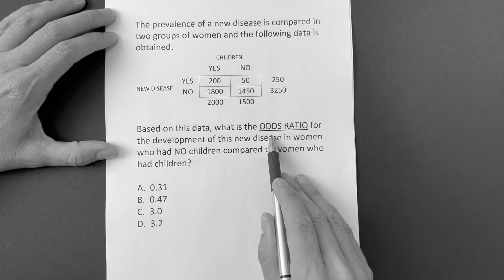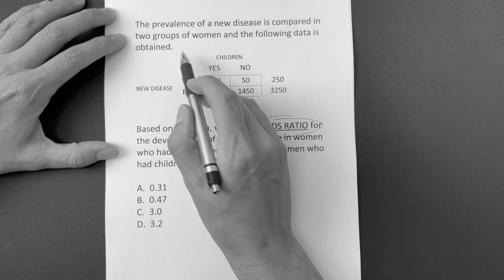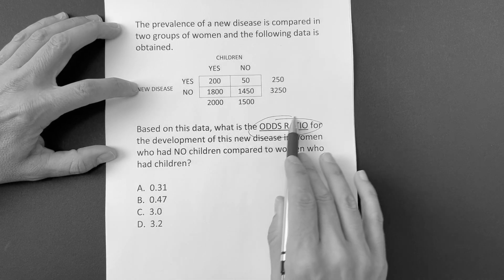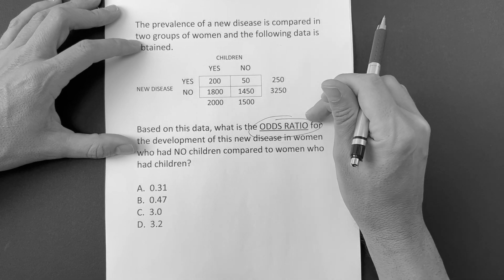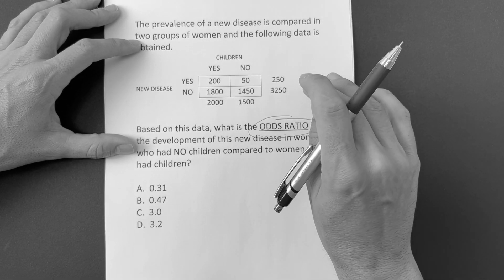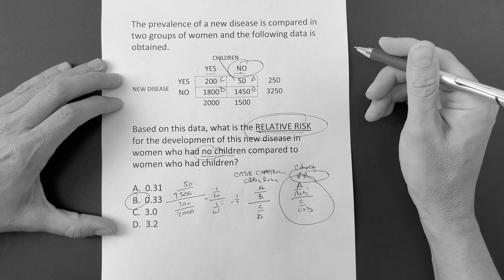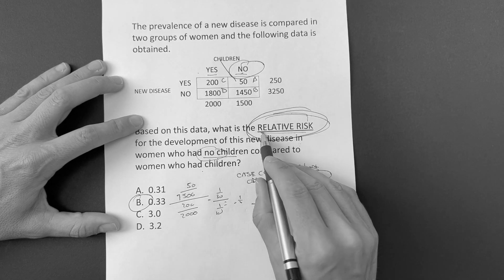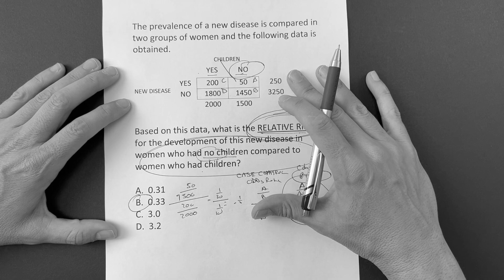USMLE STEP1, 2CK: GUARANTEED QUESTION ON STEP EXAM. CASE CONTROL(ODDS RATIO) & COHORT(RELATIVE RISK)